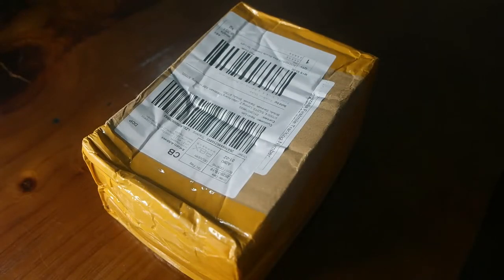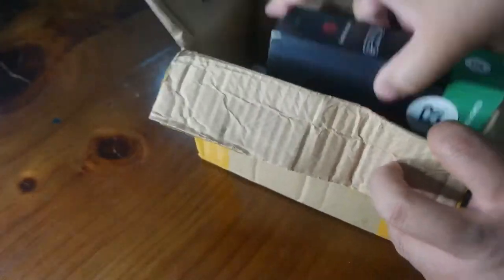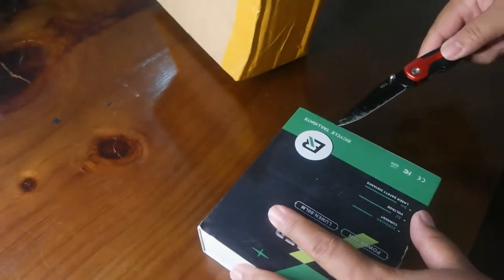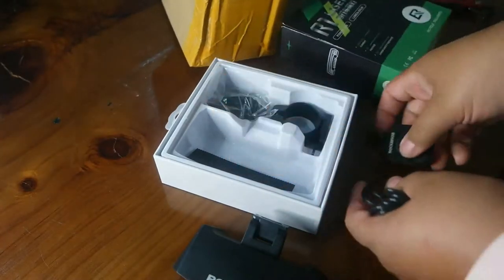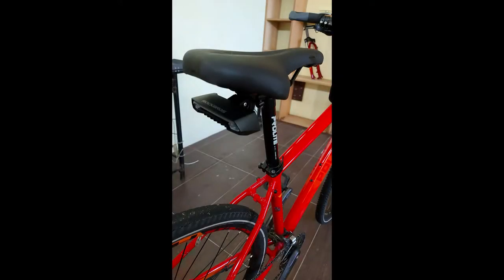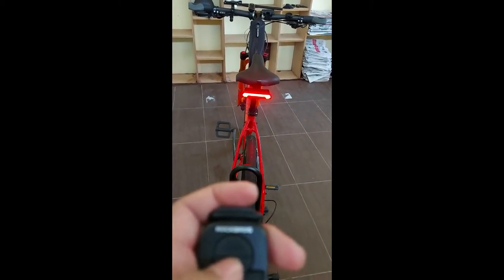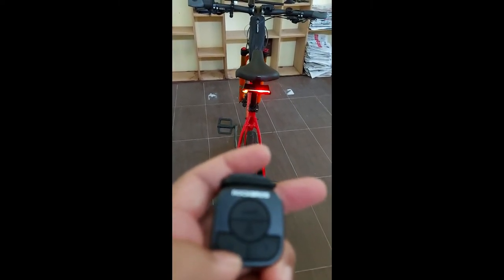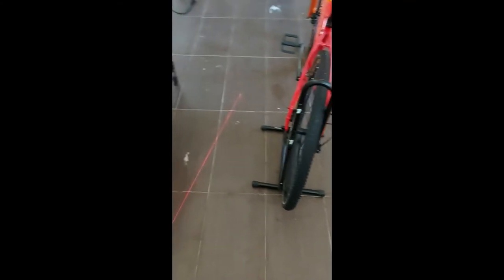Unboxing Rock Bros Bicycle Tail lights with Laser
Lights goes down very quickly in Bintulu, Sarawak. One moment the sun is setting, next it is almost pitch black here. So as someone who cycle everyday, I gotta protect myself by being seen on the road or when I am cycling. So I bought this seat post tail light that comes with a wireless controller.

GEARLIST
Main Camera :  Lumix G95
Secondary Camera: Samsung NX300m
Tripod : Joby Gorillapod
Main Phone : Samsung Galaxy A71
Secondary Phone : Honour 8x (PokemonGo)
Drone: DJI Spark